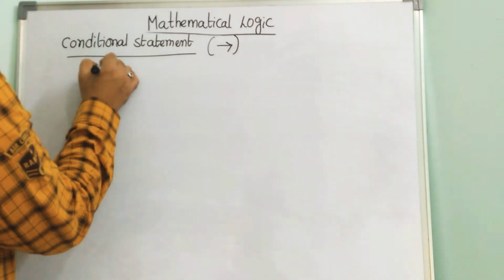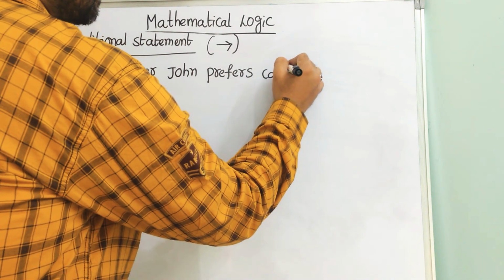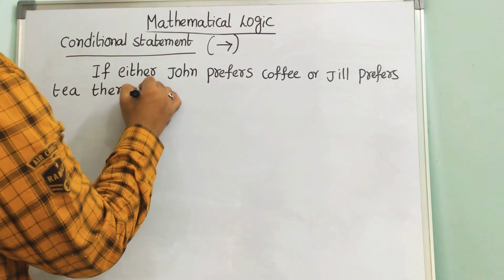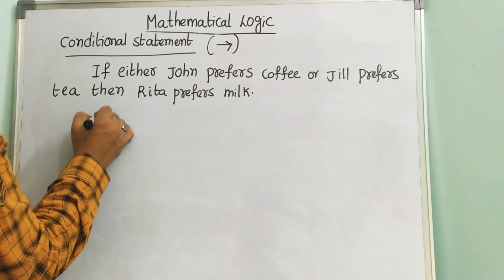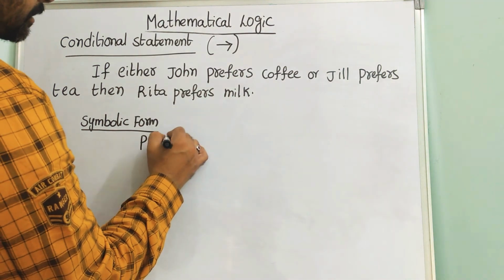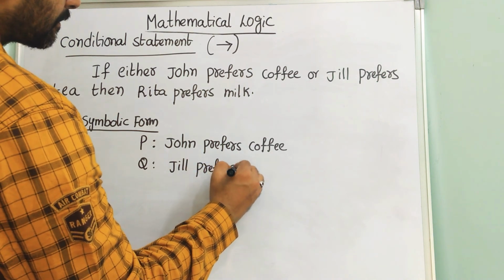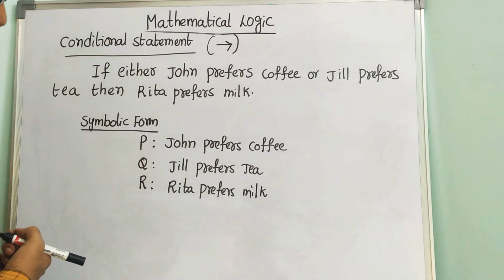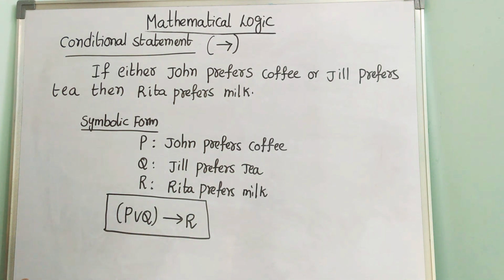Discrete mathematics : Mathematical Logic - Lecture #8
Topic : Converting the given statement into symbolic form by using connectives